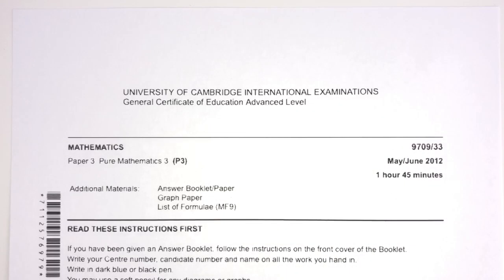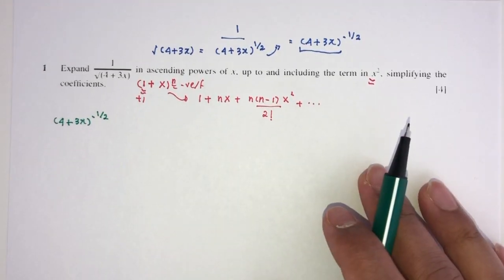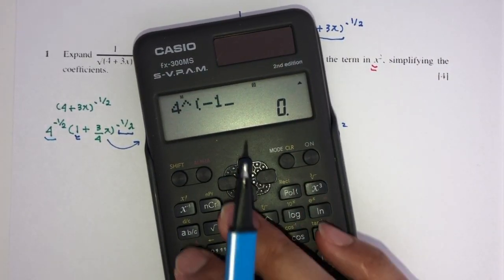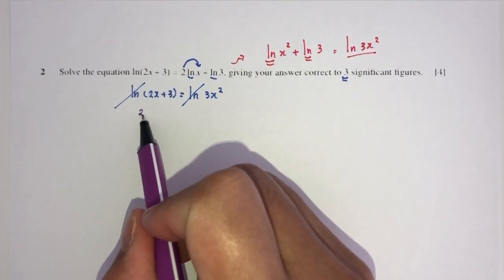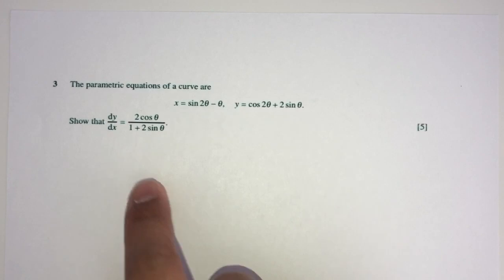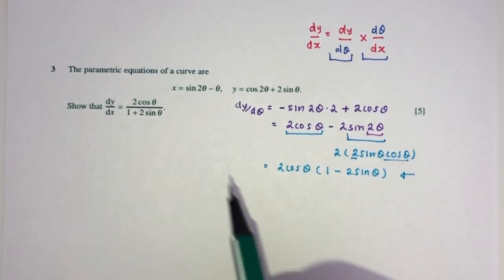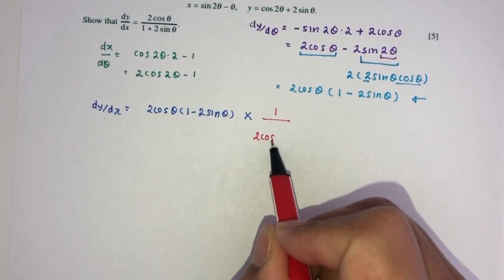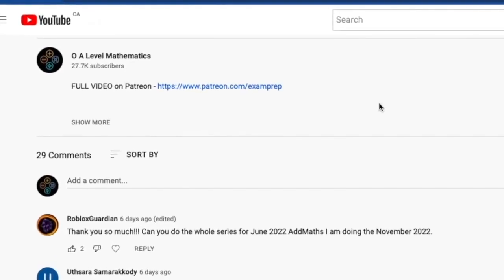A Level Pure Mathematics June 2012 Paper 33 9709/33